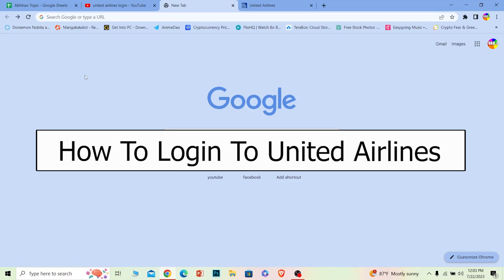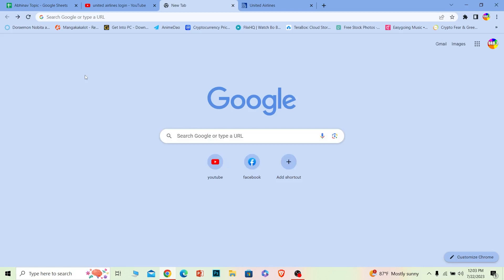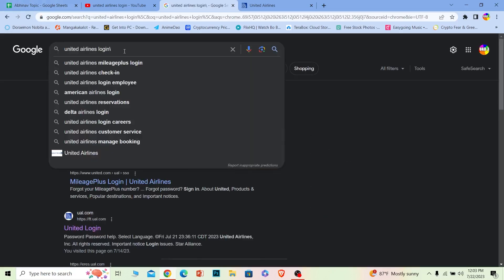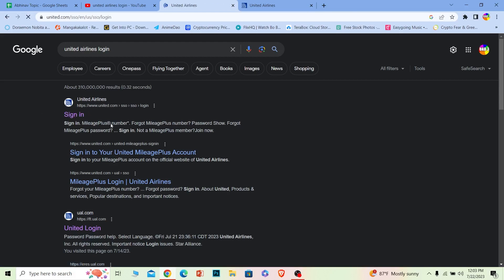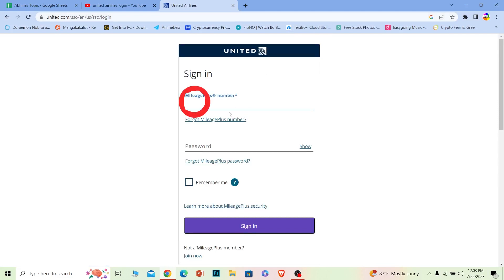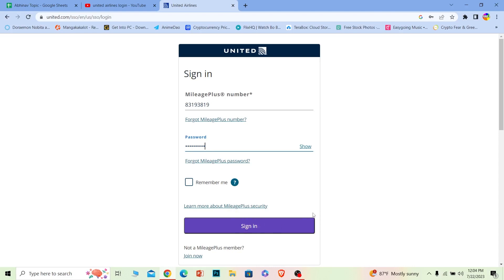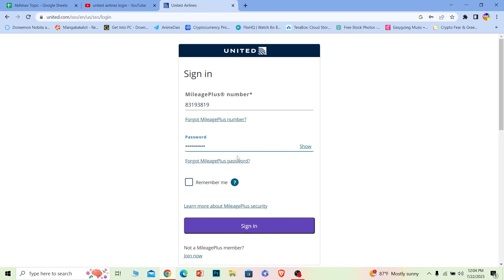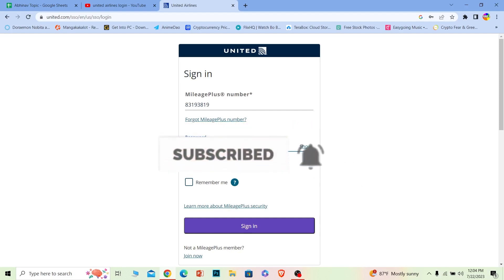United Airlines Login - How to Sign in to FlyingTogether Ual (2023)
Confused about flyingtogether ual ? This video explains the exact steps on how to login to united airlines. In this quick and informative video tutorial, we'll guide you step-by-step on how to log in to your United Airlines account effortlessly. Whether you're a frequent flyer or planning your dream vacation, accessing your United Airlines account is essential for managing bookings, checking flight status, and earning rewards.